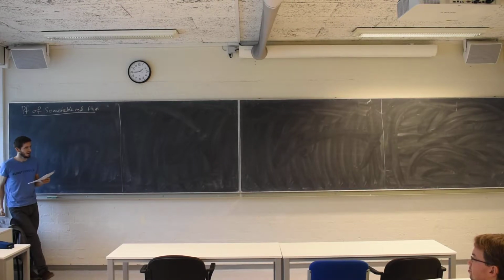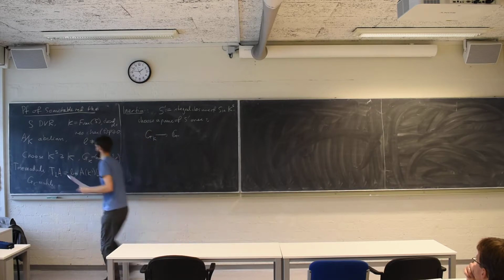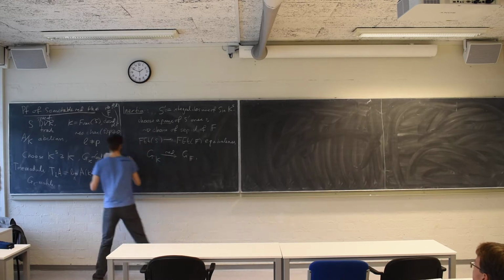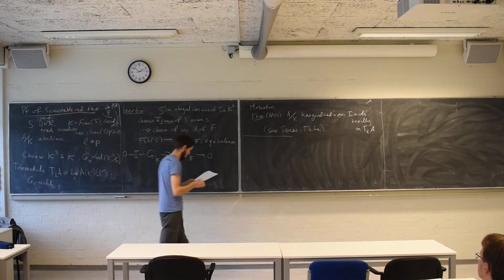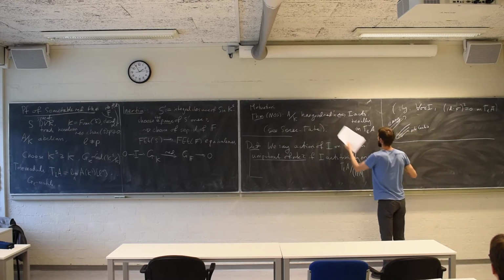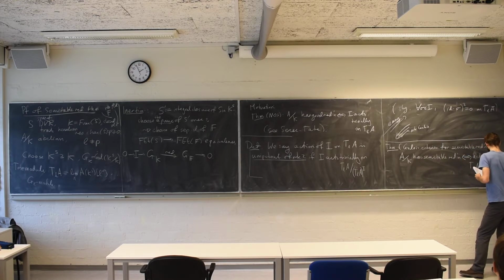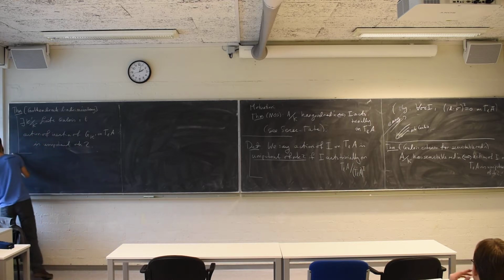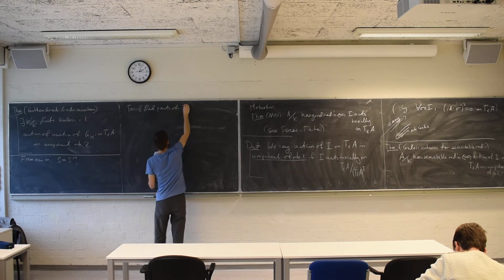Semistable reduction theorem 3 Holmes